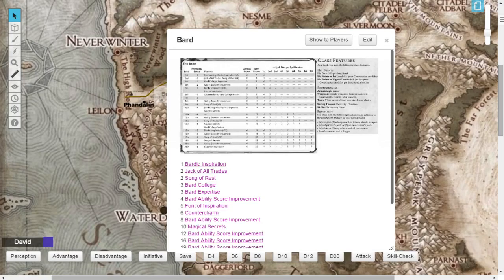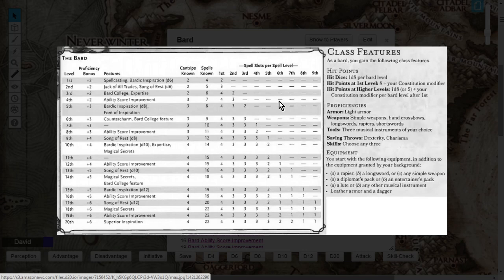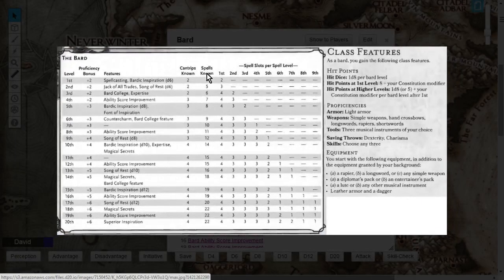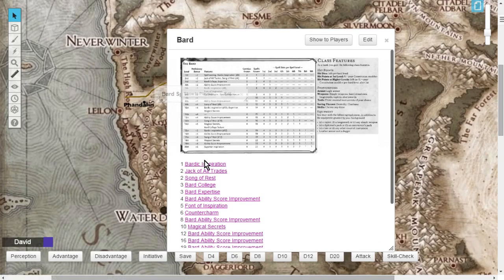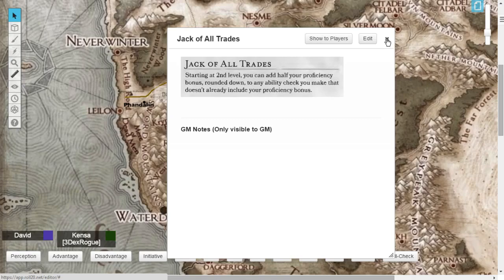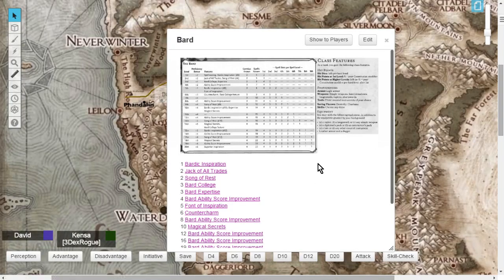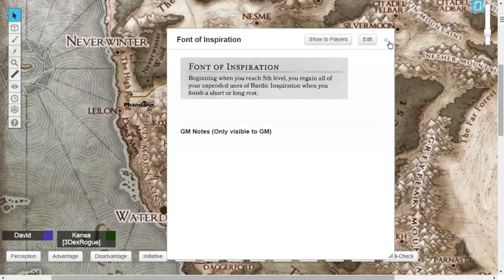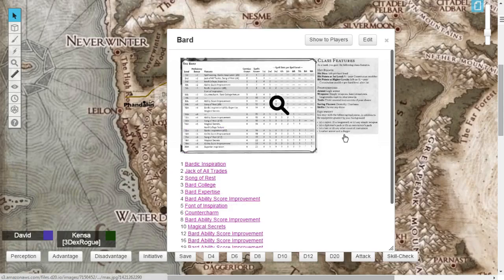Dungeons & Dragons 5e Tutorial "Class Breakdowns Workshop, Baseline Bard"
WATCH LIVE GAMES NIGHTLY ON MY STREAM CHANNEL!

Hey folks, this D&D 5e tutorial breaks down the baseline Bard class features in detail.

If there are any other tutorials you are looking for please do not be shy to ask.